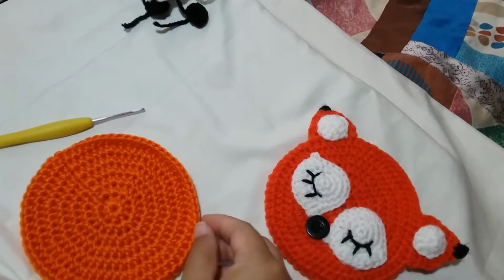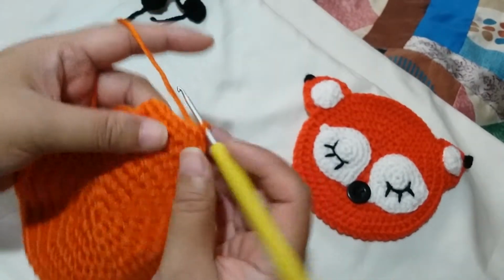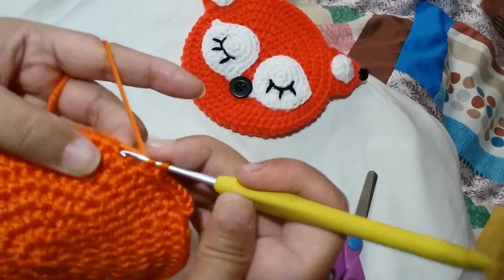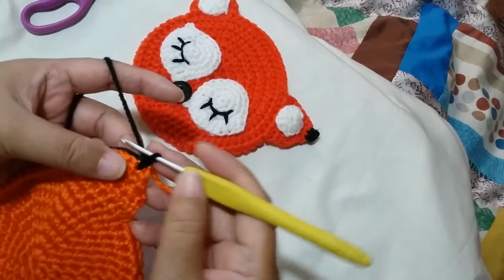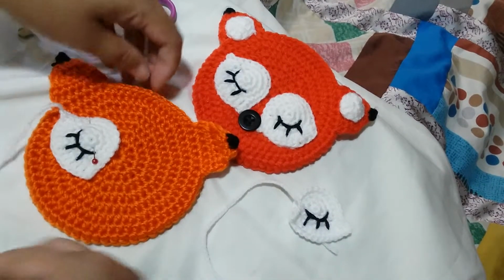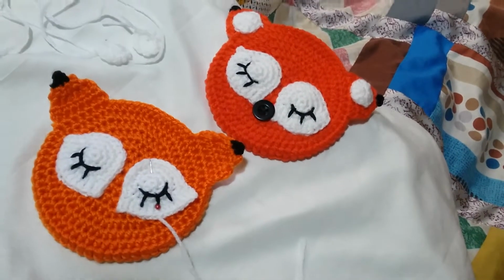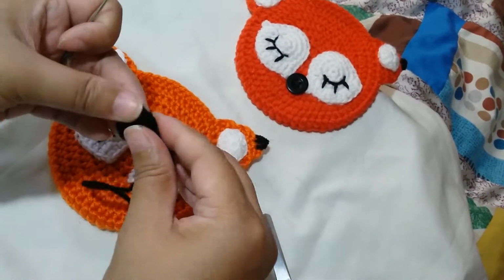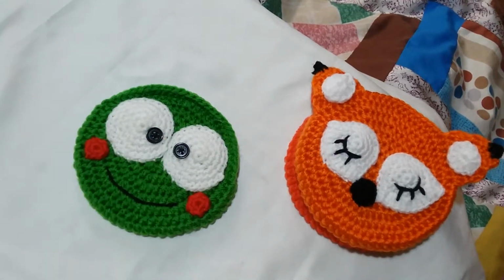How to Crochet a Character Purse: Fox Part 2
In this video I'm teaching you guys how to work on the features for the fourth character purse on our series which is the fox. After I show you guys how to assemble and sew them. The base part should be in any shade of orange and the link for that is here:

Materials Used: Acrylic Worsted Weight #4 Yarn (Orange, Black, White in color) Option of using Mercerized Cotton thread in black for the eyebrows, a Hook, Scissors, Option of using big black button for the nose, Yarn Needle

Happy crafting!